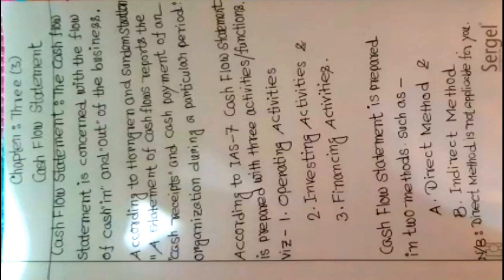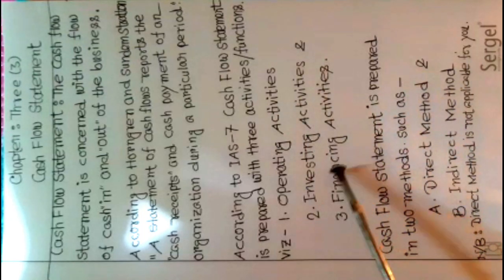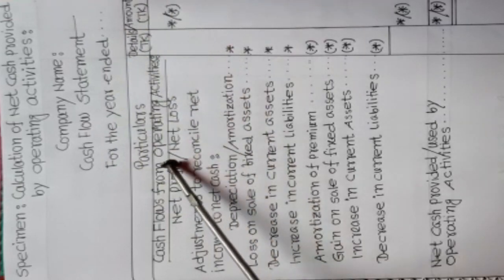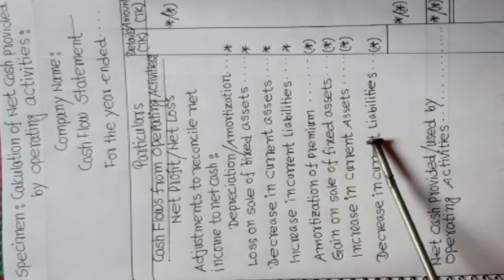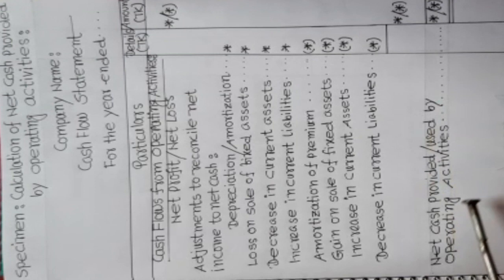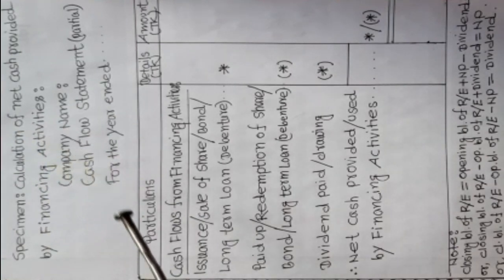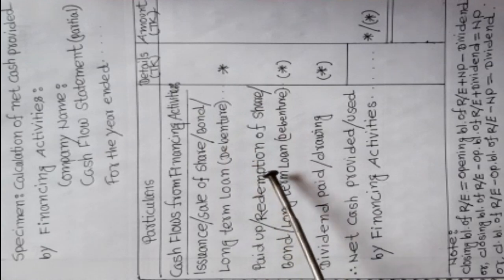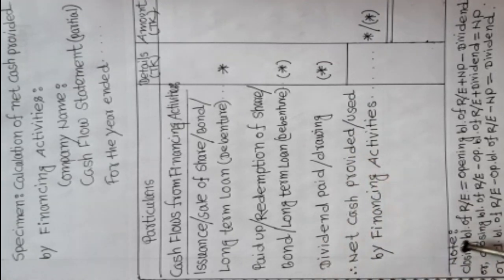HSC | Accounting 2nd Paper | Chapter-3 | Cash Flow Statement | Lecture-01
Dear Students,
This lecture is on Chapter-3,Cash Flow Statement. Hope you will be benefited.